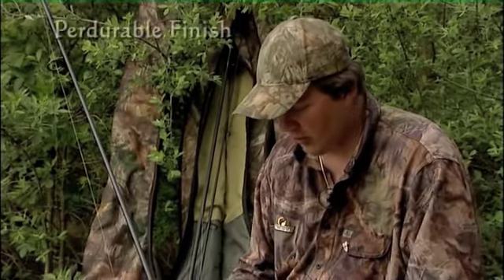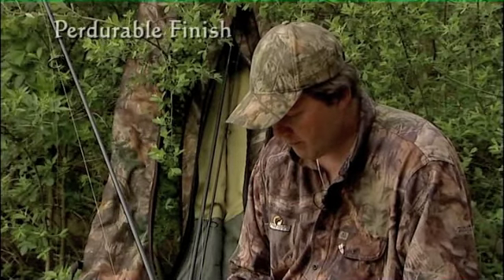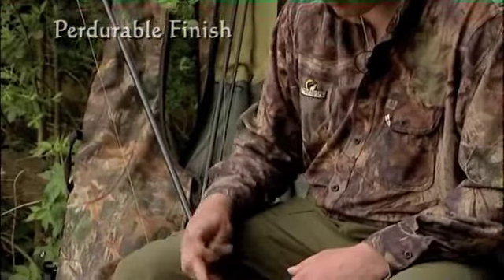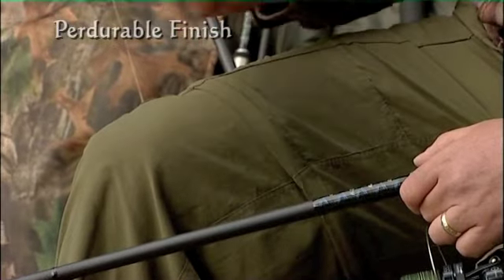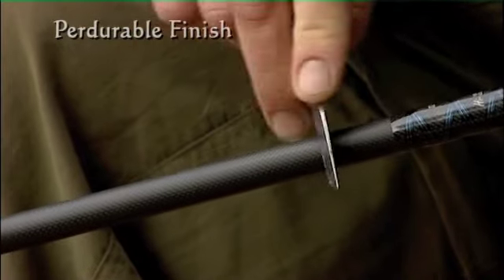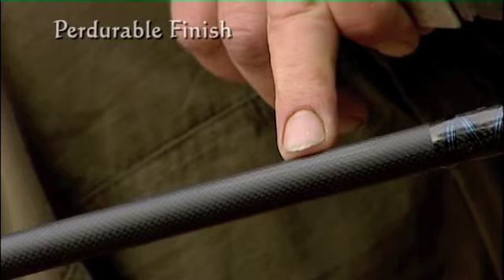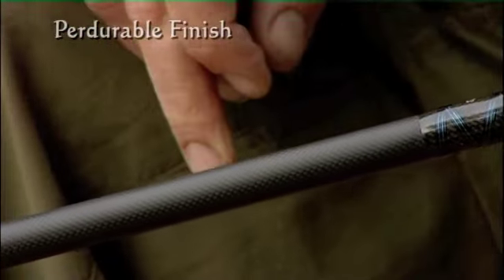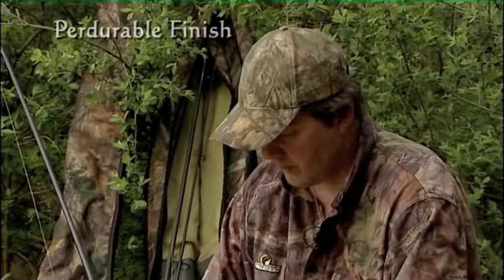Free Spirit Custom Builds